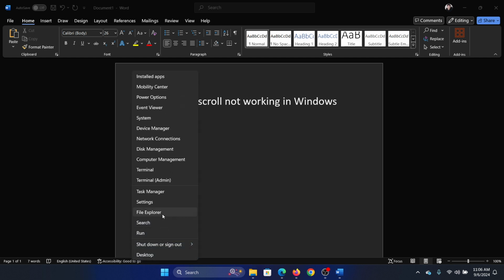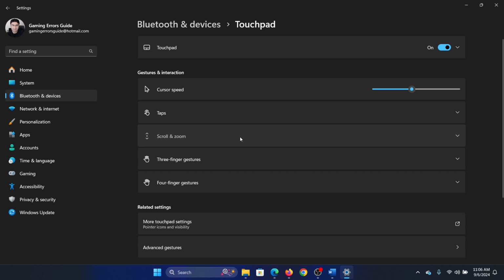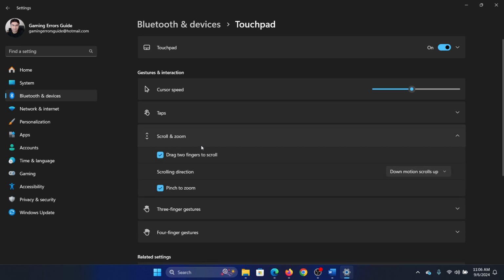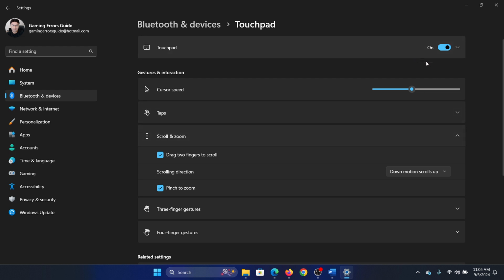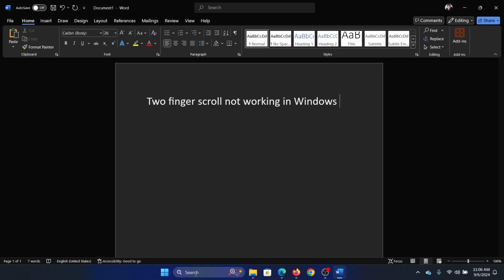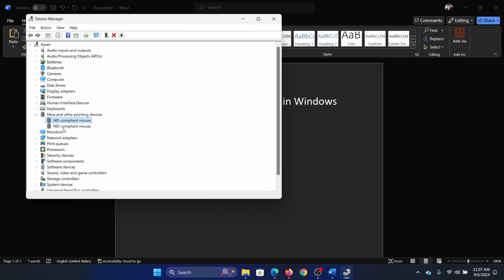How to Fix Two finger Scroll Not Working in Windows 11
Video Title: How to Fix Two finger Scroll Not Working in Windows 11

If you wish to fix Two finger scroll not working in Windows 11, then please watch this video.